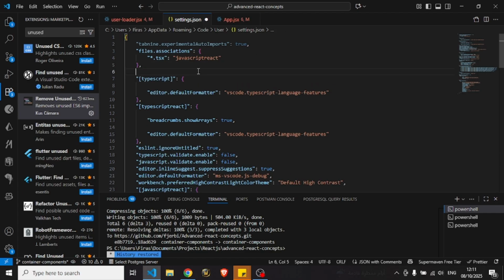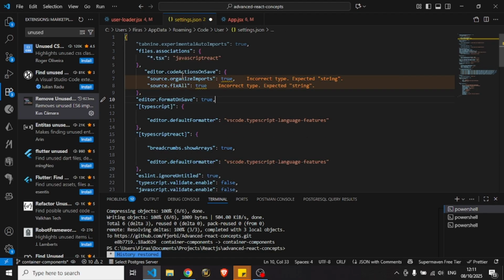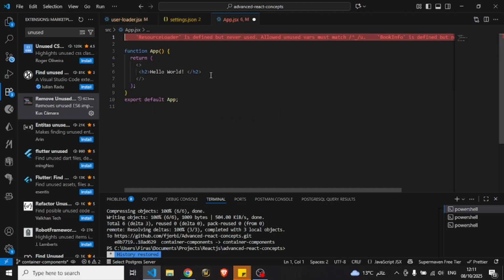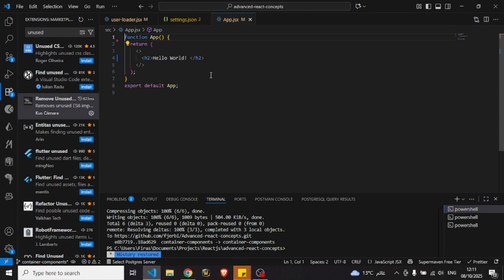One Minute Tip | How to remove unused imports on VsCode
Tired of messy code filled with unused imports? 😩
In this quick tip, I’ll show you how to automatically remove all unused imports in VS Code using a simple settings tweak.
Clean up your code, save time, and make your files look fresh again! ⚡